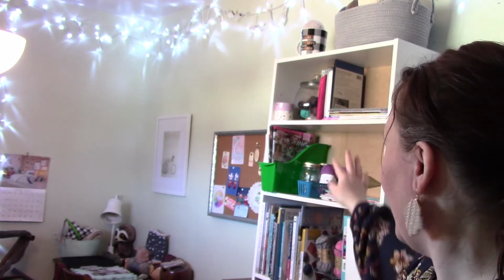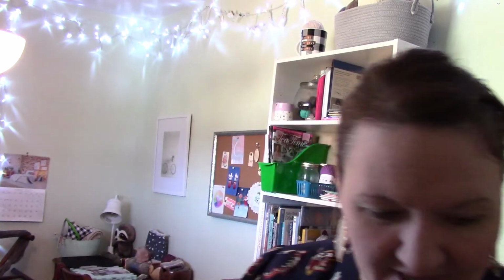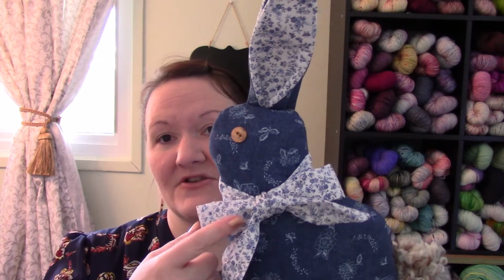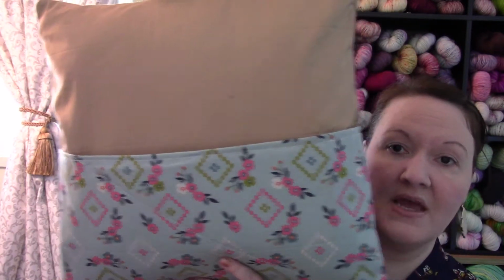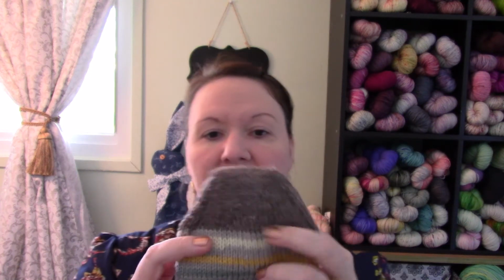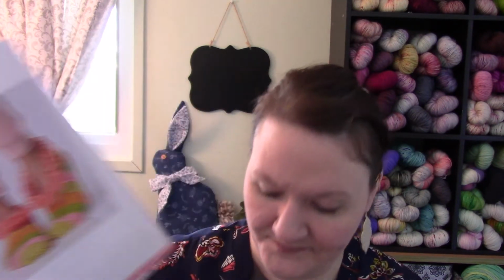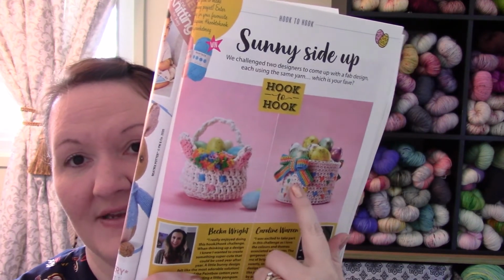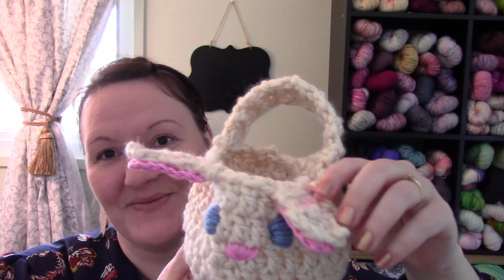Bunny pillow | New things on the horizon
Hello and welcome! I'm so glad you stopped by today.
I have lots to show you! Some sewing, some crochet, and knitting too. Hope you enjoy :)